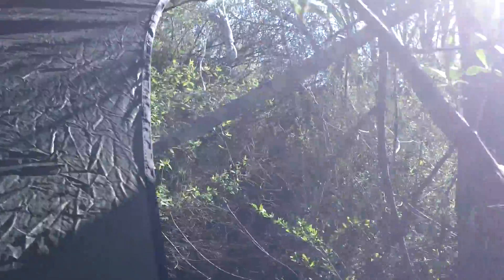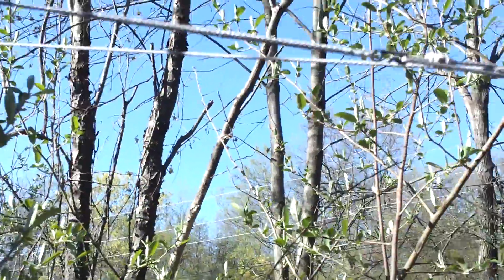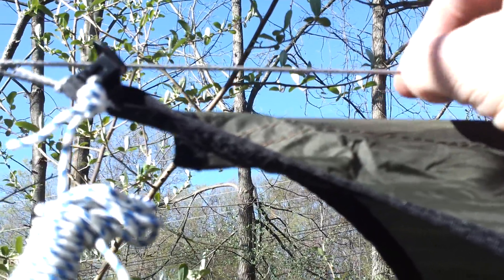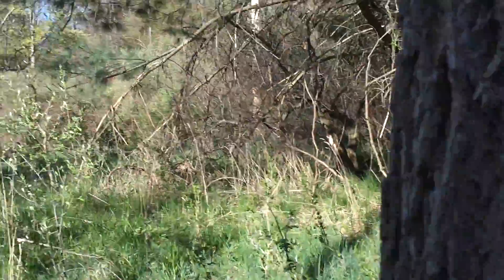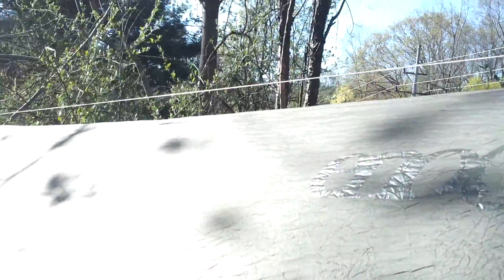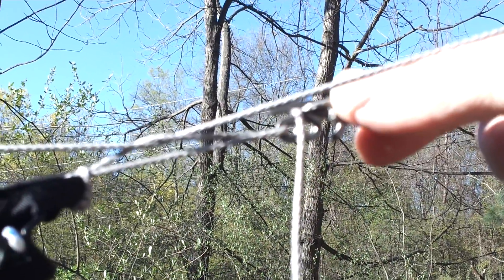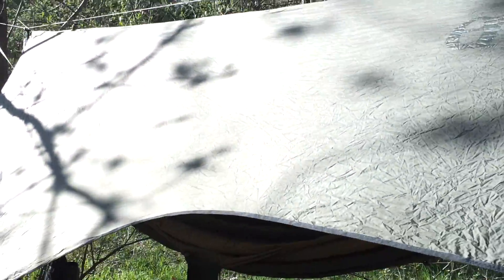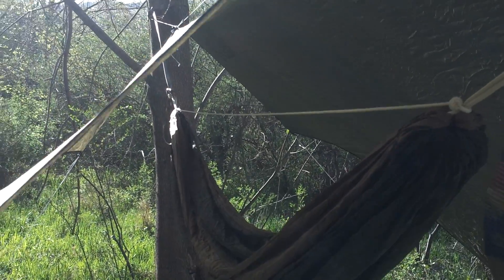ENO Dryfly with continuous ridgline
ENO hammock with the dryly setup